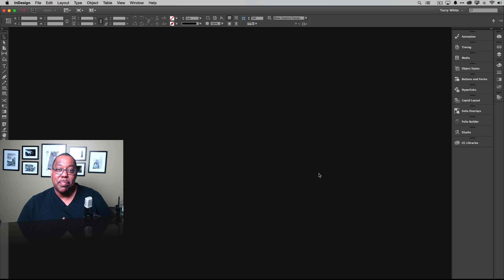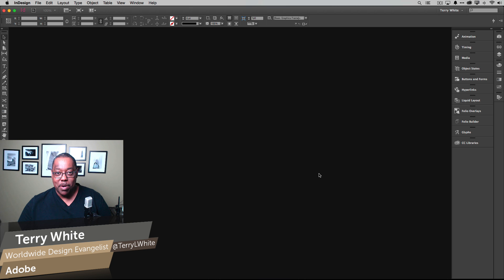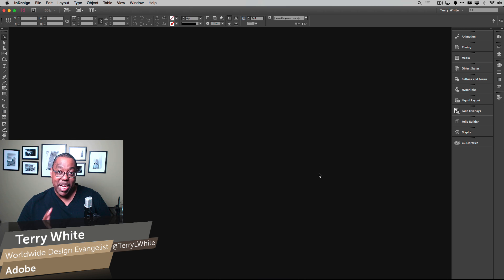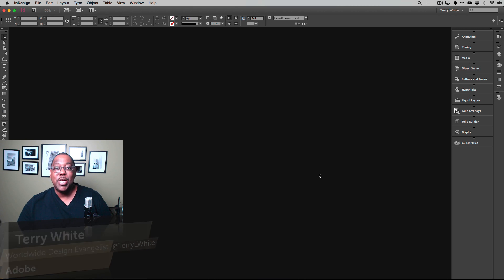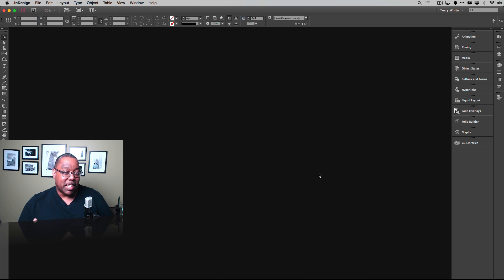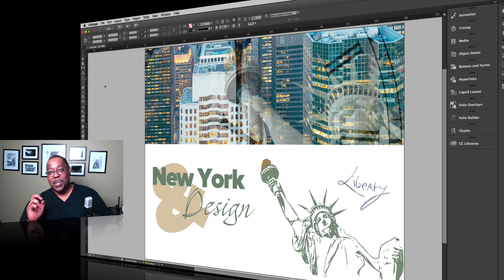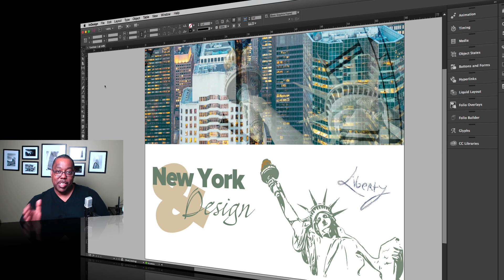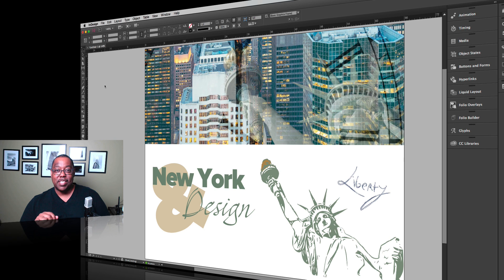7 Days of Mobile Workflows for Creatives-Day 7 Adobe Comp CC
In this episode of Adobe Creative Cloud TV, Terry White finishes his 7 Day of Mobile Workflows for Creatives with a brand NEW App called Adobe Comp CC on iPad. With Adobe Comp CC Terry will take all of the elements created this week and comp a design that can then be sent to Photoshop CC, Illustrator CC or InDesign CC via Creative Cloud.